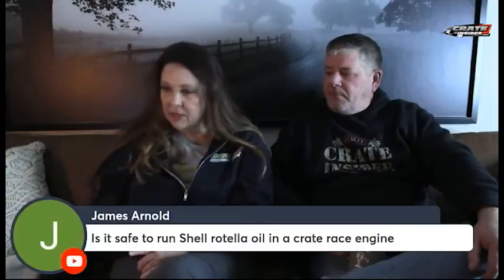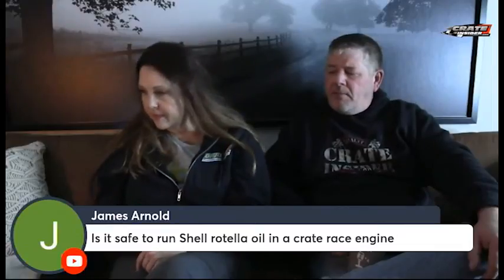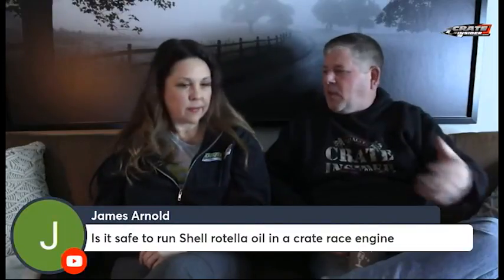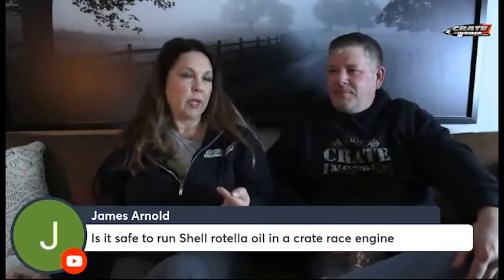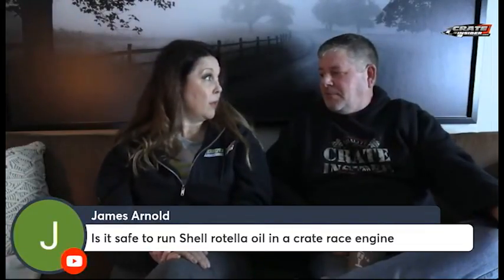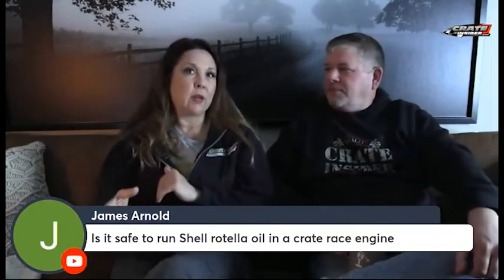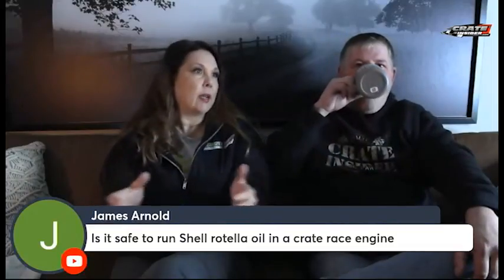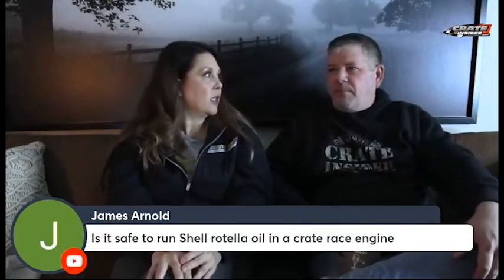Is it Safe to Run Shell Rolleta Oil in a Crate Engine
Tune in to see what we think about running Shell Rolleta oil in a crate engine.

What is the recommended plug gap on GM602s/GM604s? Tune in to find out!

This is an excerpt from our Racing Insiders Podcast on September 12th, 2021.